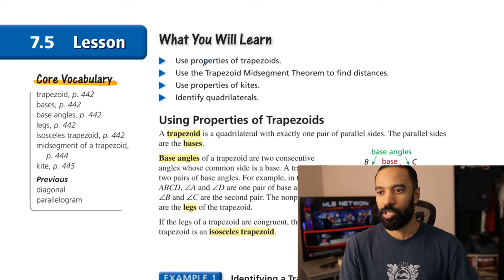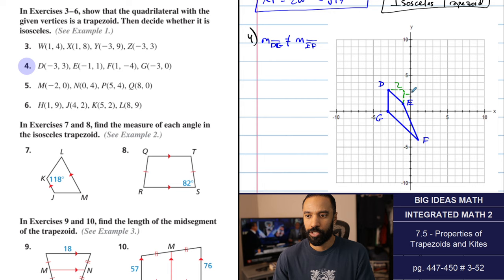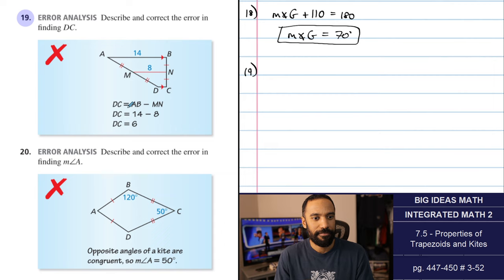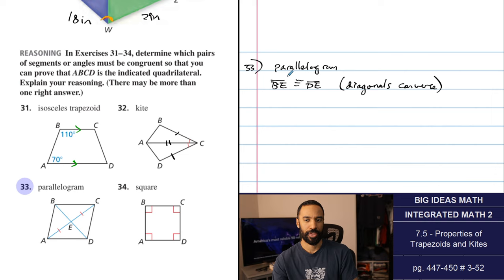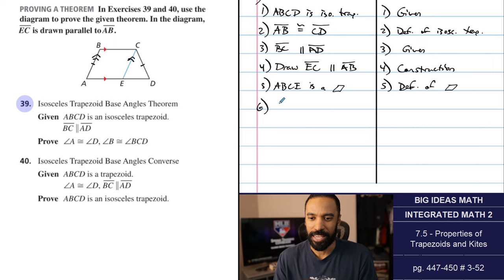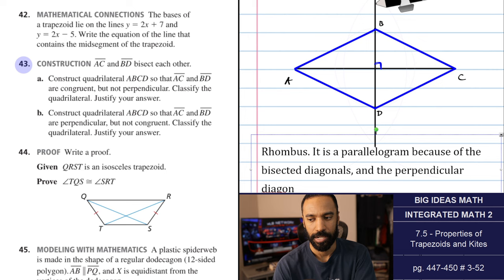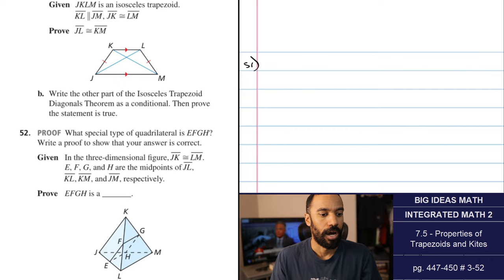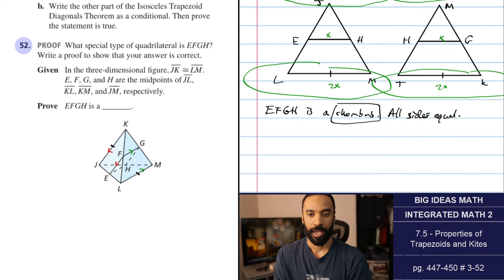Big Ideas Math [IM2]: 7.5 - Properties of Trapezoids and Kites (Lecture & Problem Set)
*PDF DOWNLOAD*

(0:00:00) Introduction
(0:01:20) Lecture overview
(0:15:08) Problem #1-2
(0:18:00) Problem #3-6
(0:28:23) Problem #7-8
(0:30:28) Problem #9-10
(0:31:39) Problem #11-12
(0:33:35) Problem #13-14
(0:41:31) Problem #15-18
(0:45:06) Problem #19-20
(0:48:53) Problem #21-24
(0:52:14) Problem #25-26
(0:54:57) Problem #27-28
(0:56:33) Problem #29
(0:57:56) Problem #30
(0:59:36) Problem #31-34
(1:08:47) Problem #35-36
(1:19:04) Problem #37
(1:21:34) Problem #38
(1:24:51) Problem #39-40
(1:39:53) Problem #41
(1:41:33) Problem #42
(1:43:24) Problem #43
(1:51:27) Problem #44
(1:55:26) Problem #45
(1:58:31) Problem #46
(2:01:46) Problem #47
(2:06:42) Problem #48
(2:08:08) Problem #49
(2:10:57) Problem #50
(2:12:37) Problem #51
(2:27:44) Problem #52